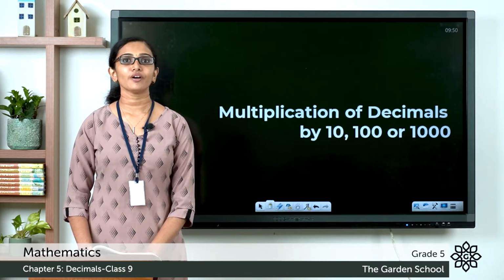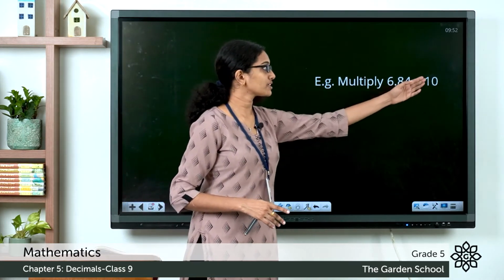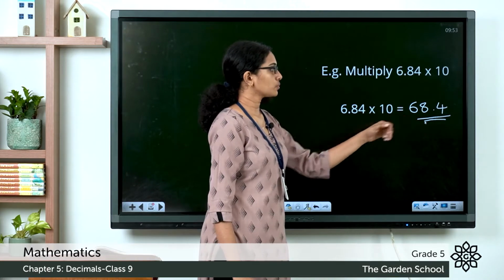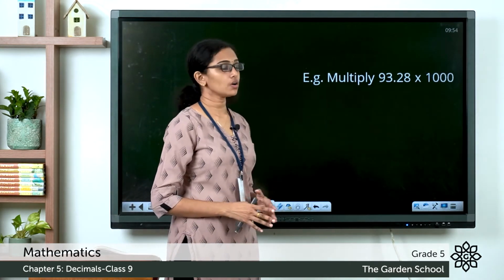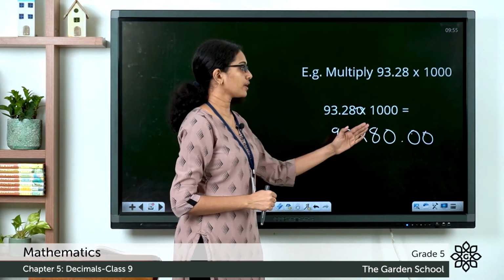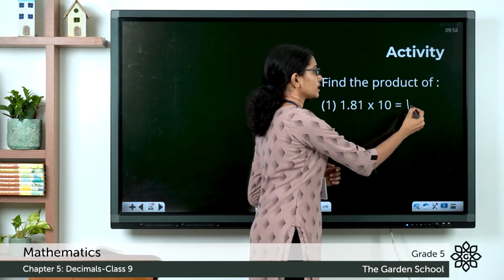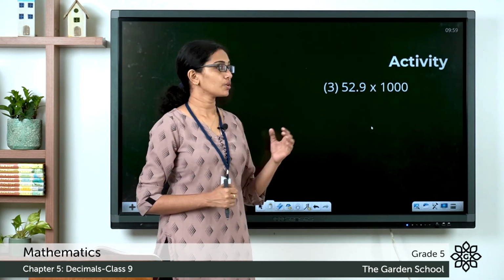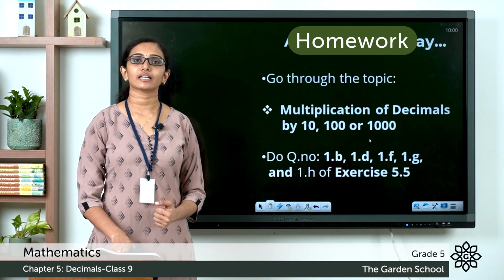Grade 5 Mathematics Chapter 5 Class 9 Multiplication by 10, 100 and 1000